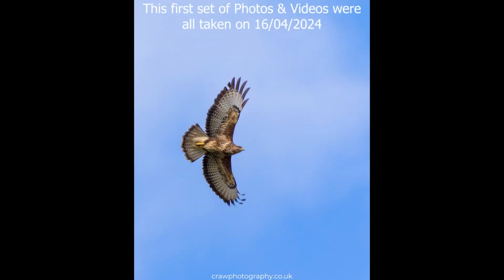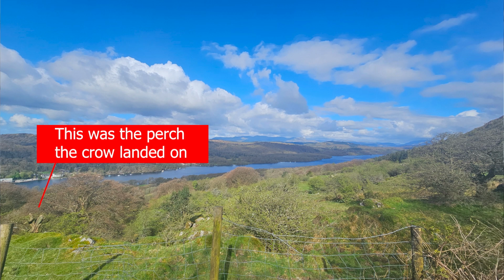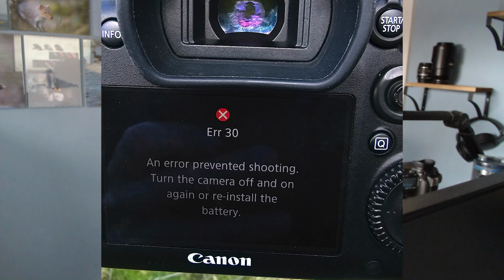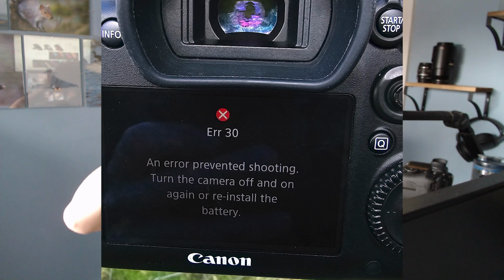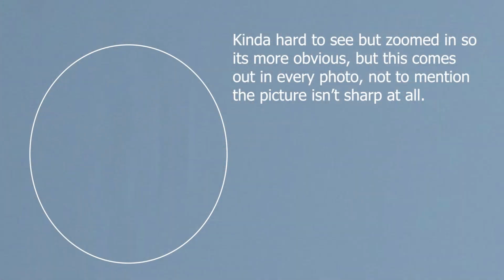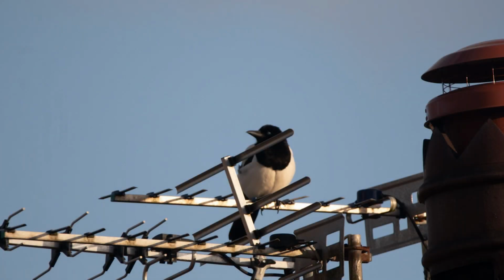Awesome Low Level Aircraft in the Lake District, LFA17 - Gummers How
In todays video I will be sharing with you a few days that had both negatives and positives, in short I went into LFA17 - Gummers How to capture low level aircraft in the Lake District, LFA17 training area. However I had some camera troubles but also got very lucky with what I got to see in the Low Level over the course of 2 separate days.

Watch:

Eight — Land of Fire | Free Backgroun...

Discovery · AylexNCS